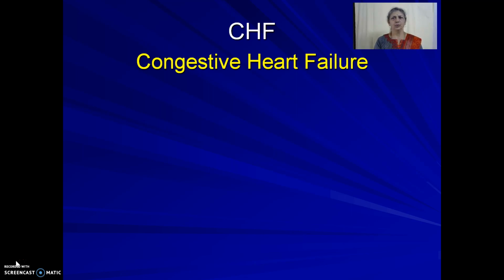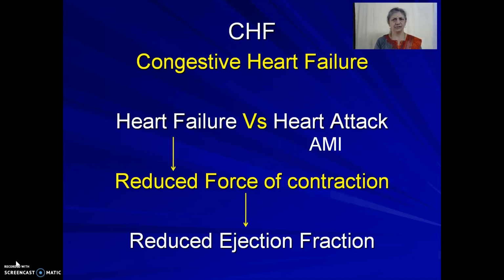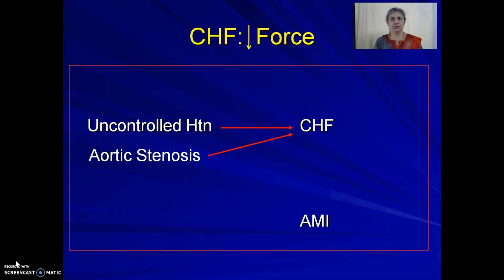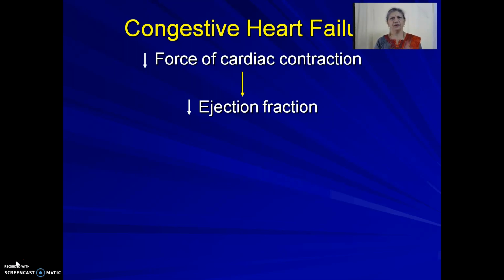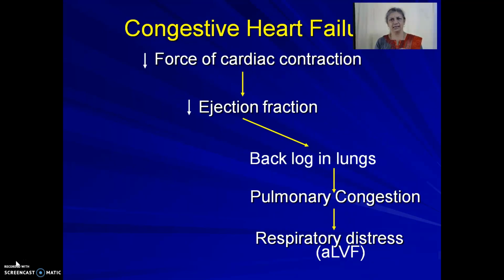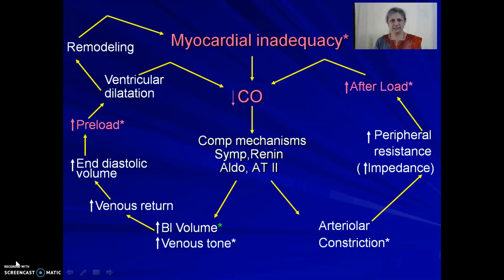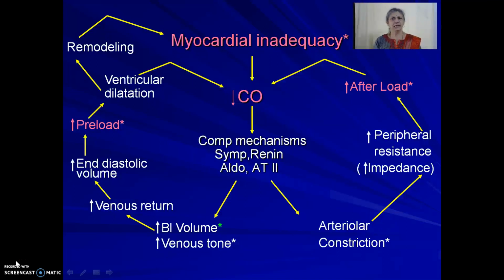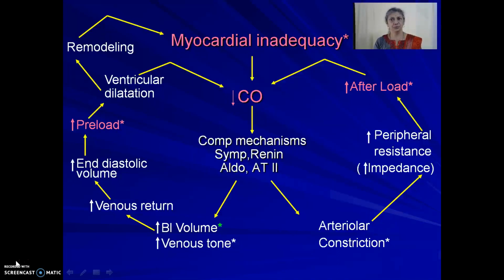CHF Part 1 of 6: What is Congestive Heart Failure (Congestive Heart Failure Part 1)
Understand the pathophysiology, causes and consequences of congestive heart failure (CHF)

for more videos and sample questions